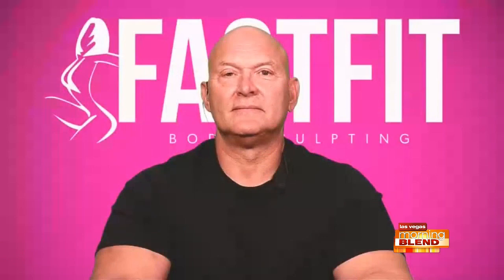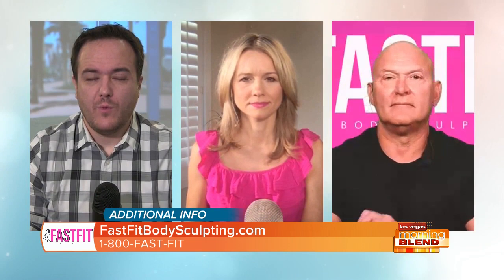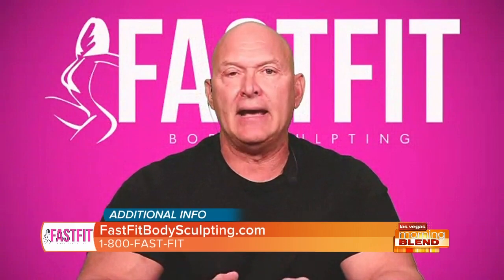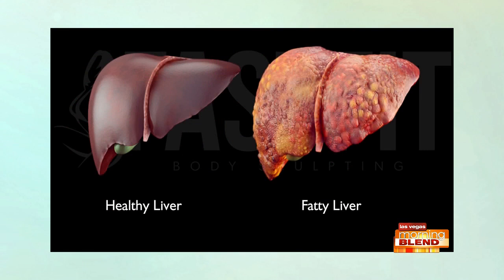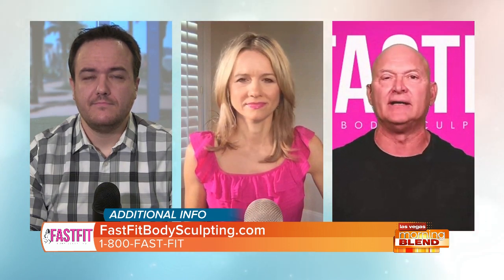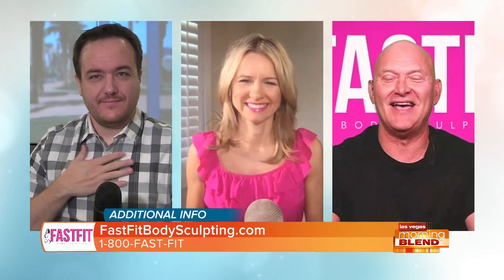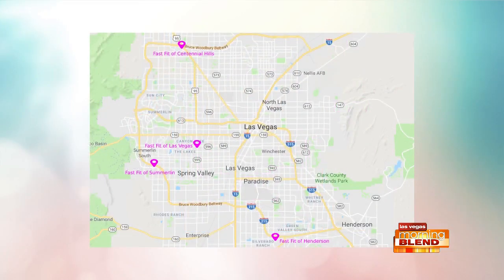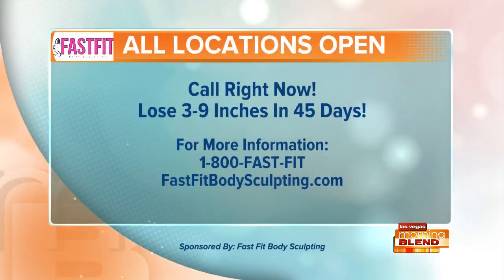Bone and Muscle Mass Loss